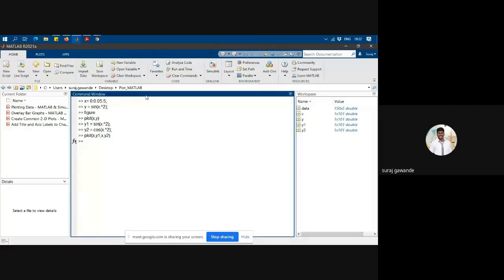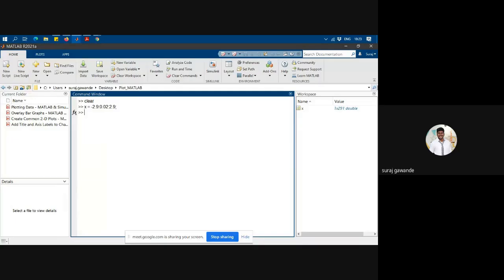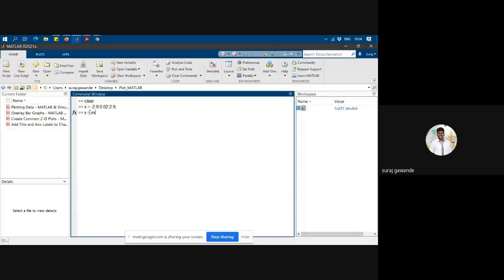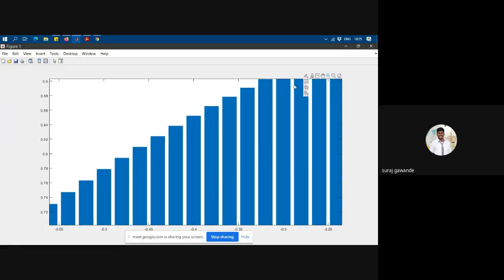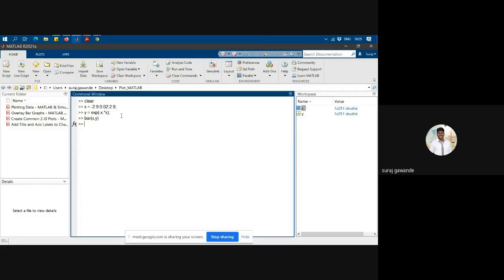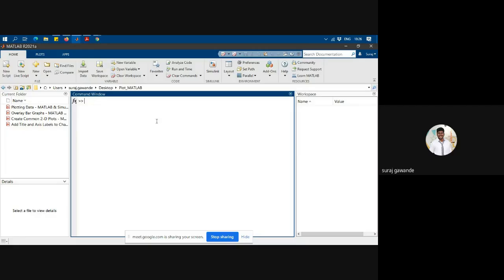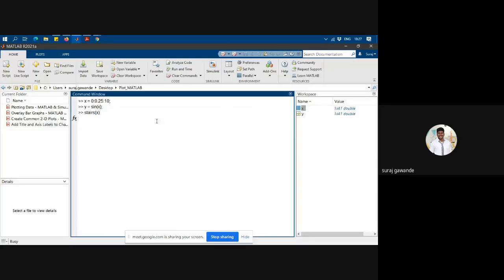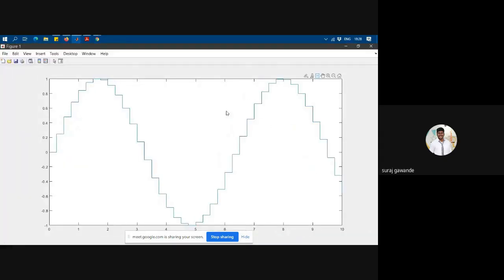CME | Lecture-41 | MATLAB Variables and Functions Part-10